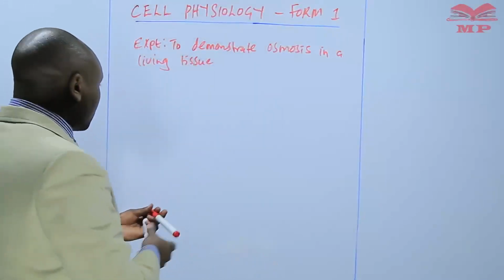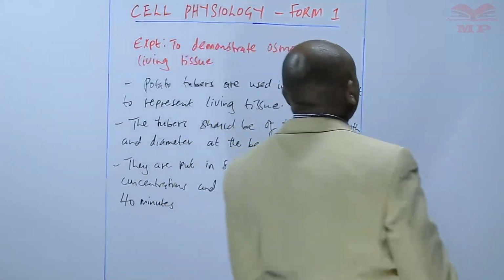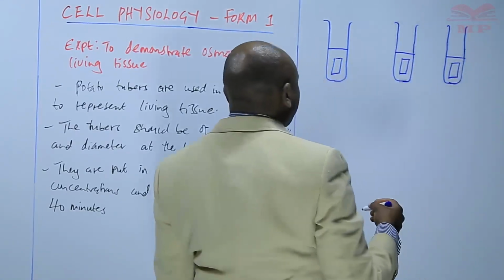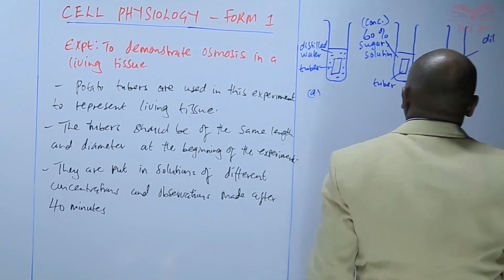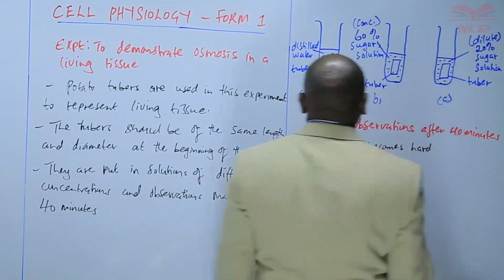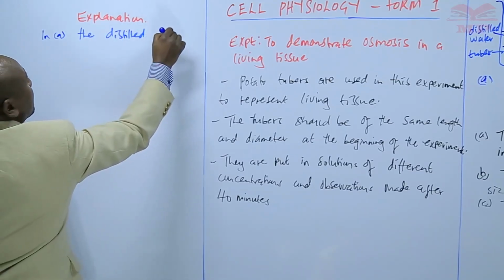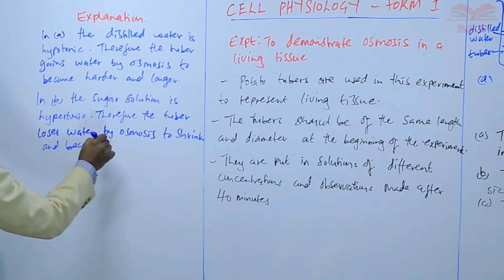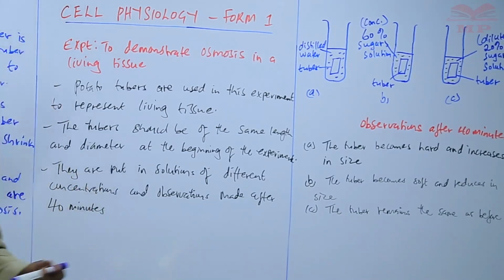OSMOSIS IN A LIVING TISSUE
💼 Osmosis in a Living Tissue – Biology Lesson

💡 Key Points:
• Definition: Osmosis is the movement of water through a semi-permeable membrane of living cells from low solute concentration to high solute concentration.
• In Plants: Water enters root hair cells by osmosis from the soil.
• In Animals: Water moves between cells and body fluids to maintain balance.
• Importance: Helps maintain cell turgidity, hydration, and proper cell function.

🎯 Who Should Watch:
Biology students, medical science students, and KASNEB students